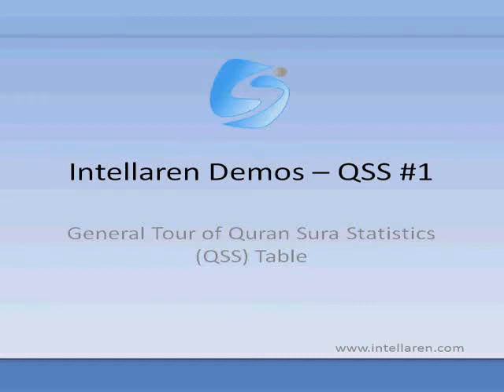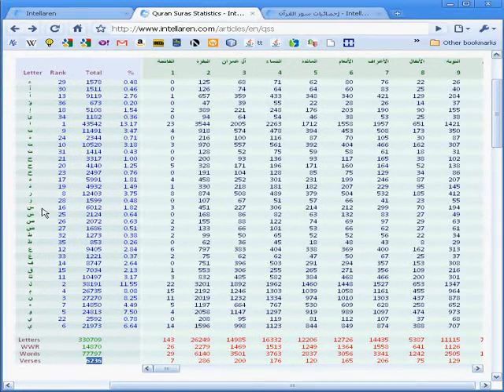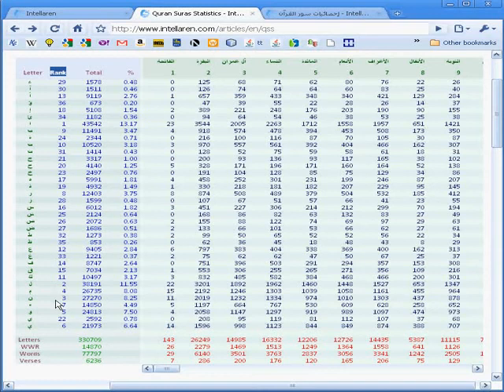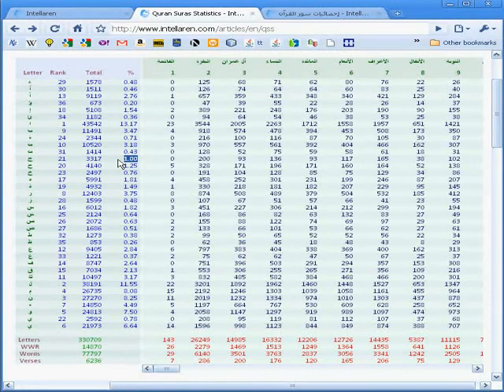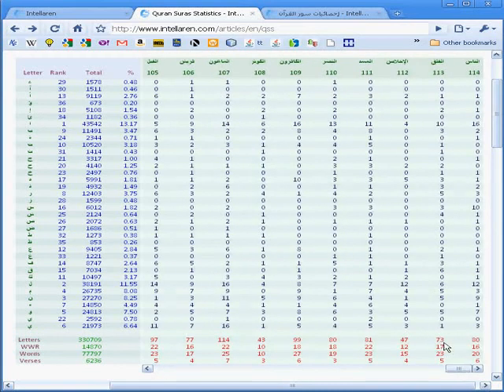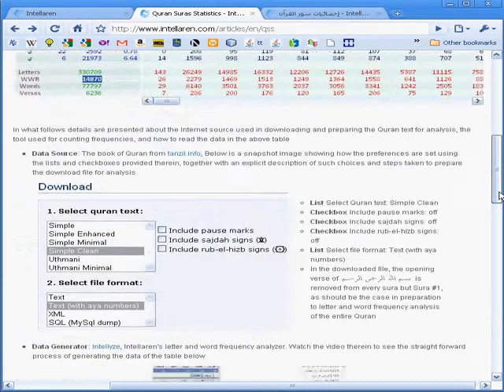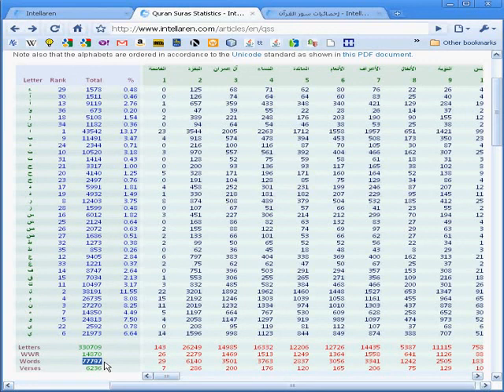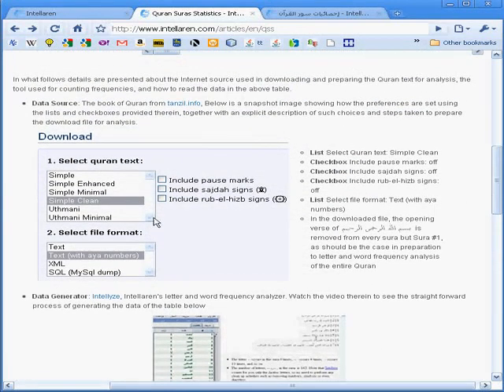Intellaren.com: (QSS 1/3) Reading the Quran Sura Stats table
The Quran Sura Statistics table, or QSS, shows detailed statistics on all 114 suras of the Quran. It shows the number of letter, words repeated and unrepeated, verses and other interesting stats per sura and for the entire Quran.

In this video, we describe to you how to read the Quran Sura Stats (also known as QSS) table. Namely, will cover the structure of the QSS table with its rows and columns, together with the statistics they display.

• Intellark, the Arabic keyboard layout
• Intuitive way to touch-type in Arabic
• Intellyze, the Arabic text analyzer tool
• Intellibe, the Arabic to English and Latin transcriber
• i9search, the Internet search service using Intellark
• Several community articles for students and researchers of Arabic